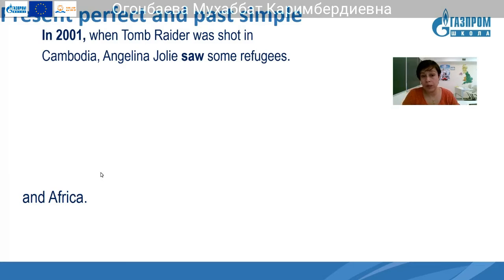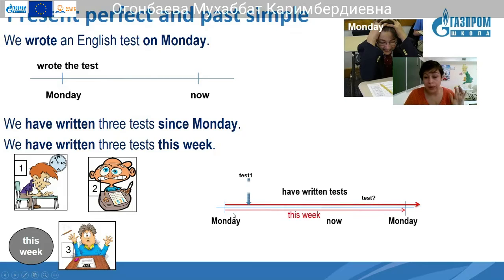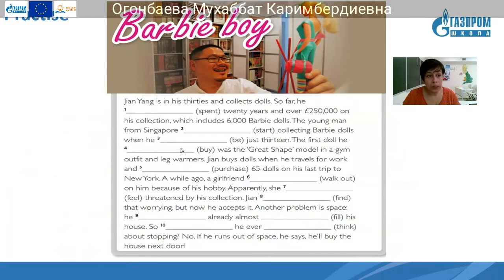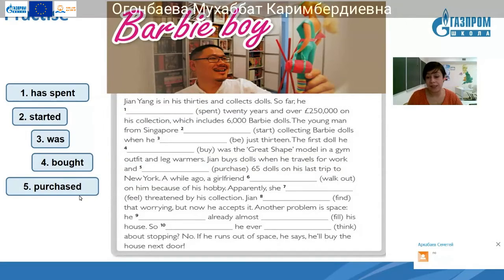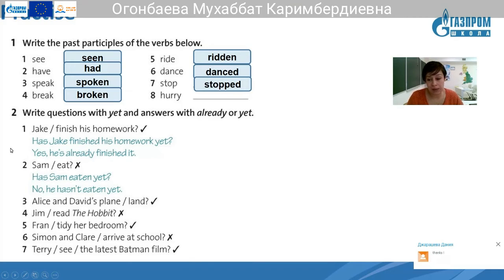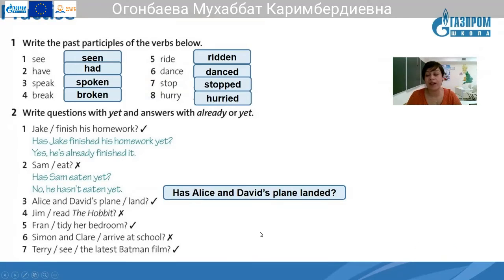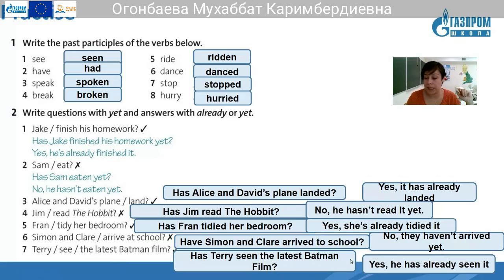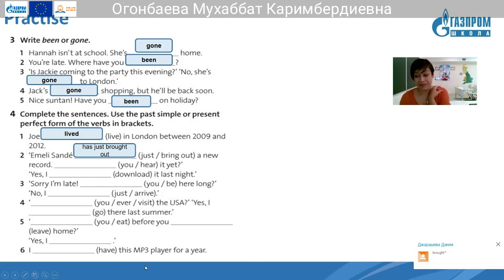10 классы Английский язык Огонбаева Мухаббат Каримбердиевна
Тема: grammar